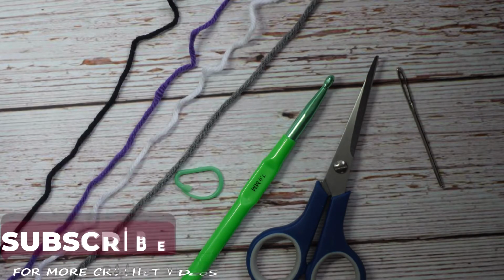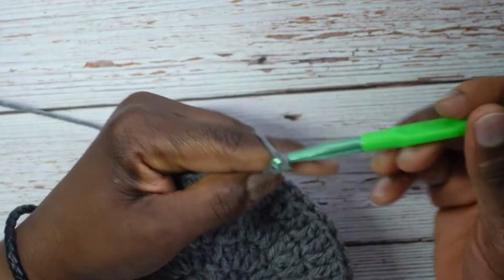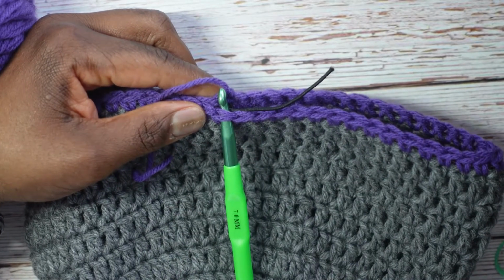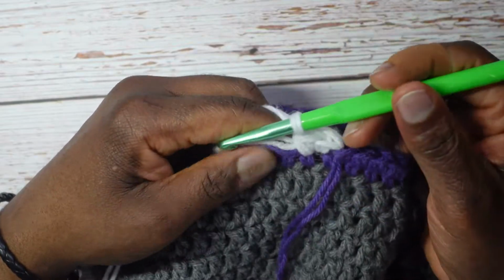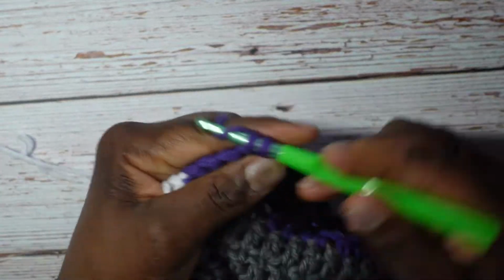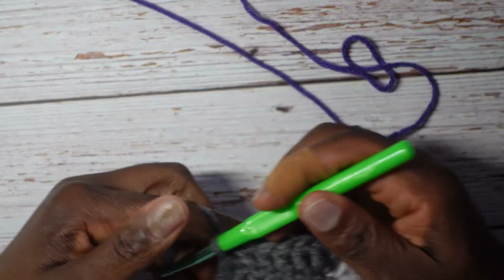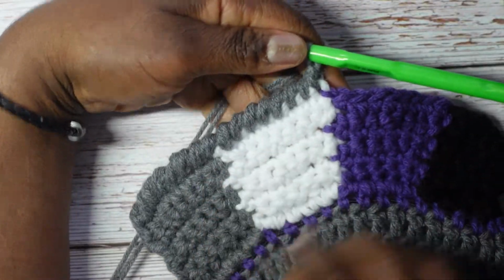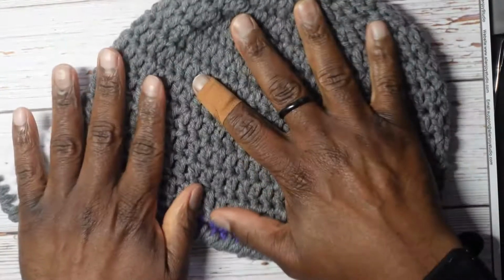How to Crochet a Hat w/ Brim (A Tutorial for ALL Skill Levels!)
Showing you how to crochet a hat with a multi-colored brim! Select any combination of colors that give your brim a theme!

Men's Crochet Hat w/ Brim (TUTORIAL)

Happy Crocheting! :)